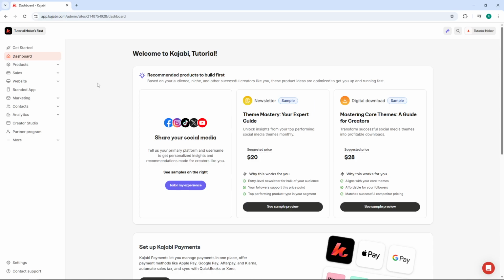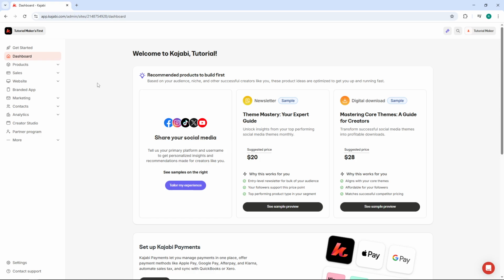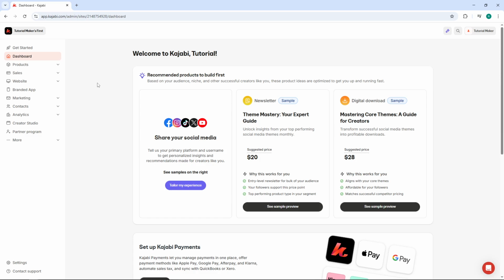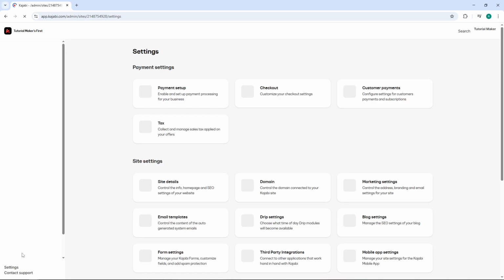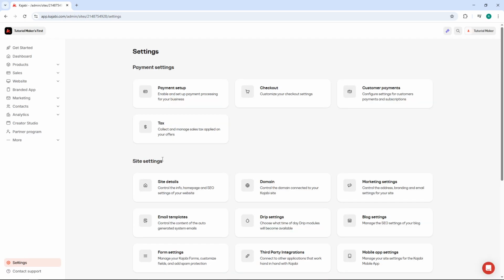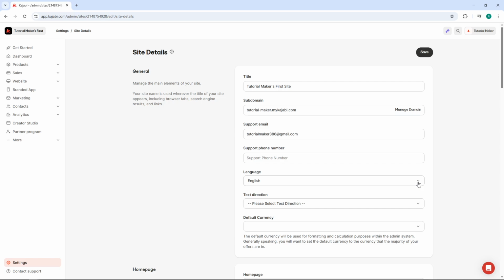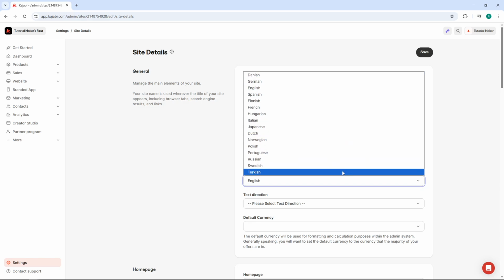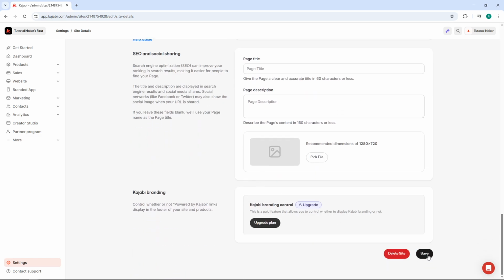How To Change Site Language In Kajabi (Tutorial 2025)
Along the way, you'll learn how to change Kajabi site language, update website language settings in Kajabi, Kajabi site display language tutorial, alter Kajabi website language settings, set new language for your Kajabi site, configure site language options in Kajabi, switch Kajabi site language step by step, modify Kajabi platform language interface, adjust default Kajabi website language, Kajabi multi-language site setup guide, enable different language on Kajabi website, customize Kajabi site language preference